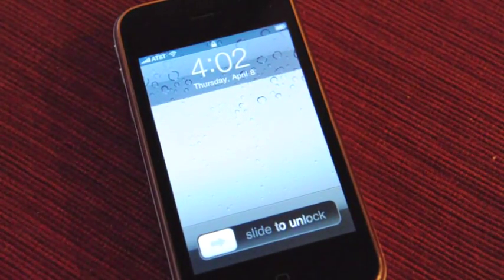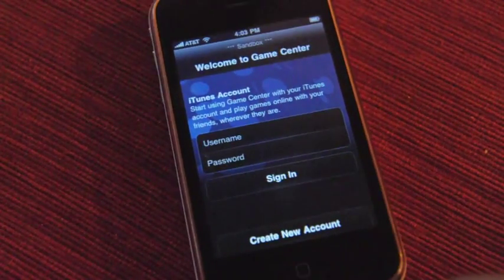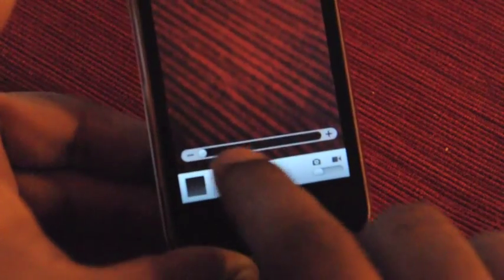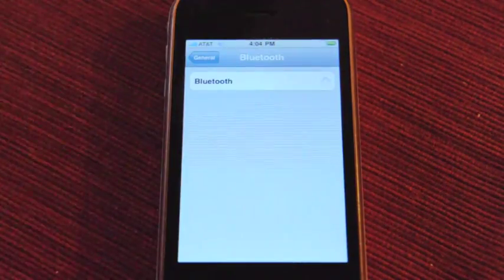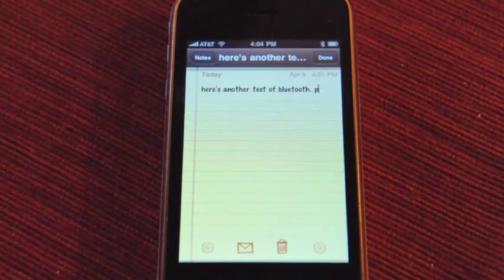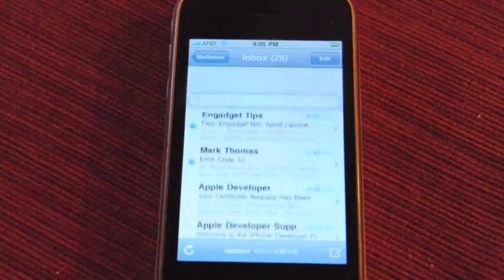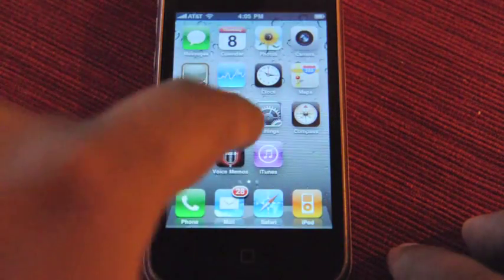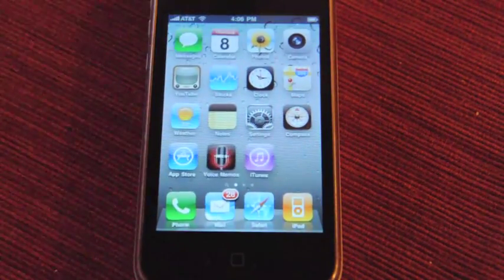Apple iPhone OS 4.0 Developer Preview Hands On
We've been playing with iPhone OS 4 for a while now and here's what we've learned:

    * It's pretty stable, especially compared to other developer editions of the iPhone OS we've messed around with. We haven't had any crashes so far, and things seem mostly to be working. Find My iPhone doesn't work, and iTunes 9.1 doesn't know about folders and will delete any you've set up, but nothing major is broken, at least as far as we can tell.
    * The multitasking system works as described, but without any apps that support it it's hard to test -- we'll see if we can cajole a copy of Pandora or TomTom to play with. Steve might say task managers are a sign of failure, but you can certainly delete icons from the switcher -- just long press on them and a minus arrow pops up.
    * Bluetooth keyboards are going to be the next great iPhone accessory gold rush. Been jonesing for a million-dollar idea? Here you go: slider keyboard case with built-in extended battery. We prefer our royalties in cash, please.
    * We couldn't get threaded messages to work in Mail, but we're sure we're doing something wrong -- we've never really gotten along with iPhone Mail.
    * The zoom control on the camera is pretty slick, and there's okayish macro. Tap-to-focus in the video mode is also a nice addition.
    * Spell check works just like the iPad, as do cut/copy/paste hardware keyboard shortcuts. Still no way to bring up the soft keyboard from the device when it's paired, though, which is annoying if you walk away -- you have to remember to turn off Bluetooth, which will undoubtedly confuse someone.
    * Faces and Events in Photos are just like the iPad -- they're just fancy folders. The actual face-detection happens on your machine, and things are just sorted on the phone.
    * Setting up a Gmail account also prompts you to sync calendars and notes -- hallelujah!
    * Game Center is a barren wasteland right now, since no apps support it -- we managed to log in and discover that we have no friends and no one has requested to be our friend. Suitably humbled, we logged out.
    * We didn't have any major problems running our OS 3.0 apps, and we didn't see any new ads or anything.
    * And that it, really -- without third party app support a lot of these features won't come into play just yet. Without them, it's just a nice iteration of the iPhone OS -- what else do you want to know?